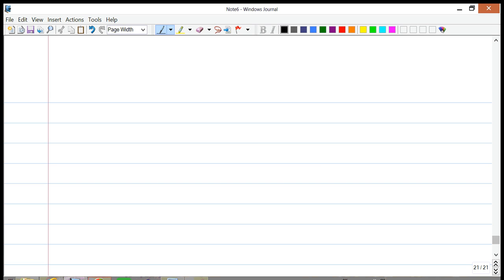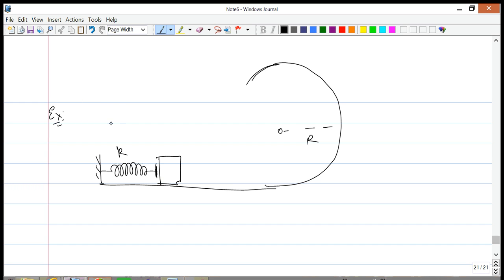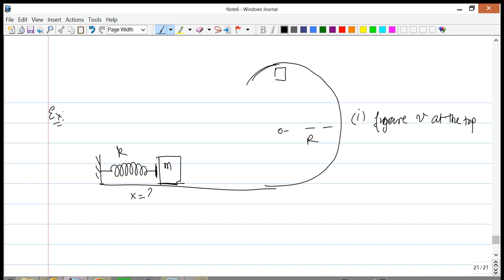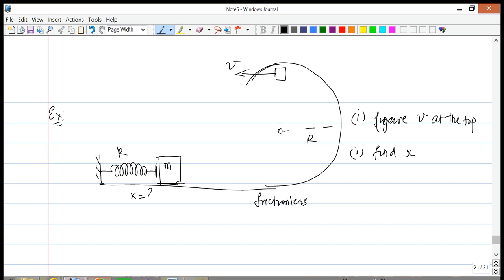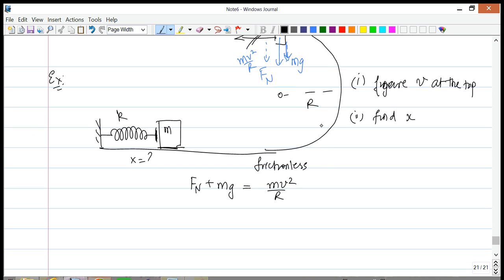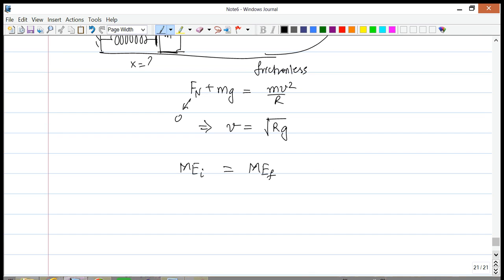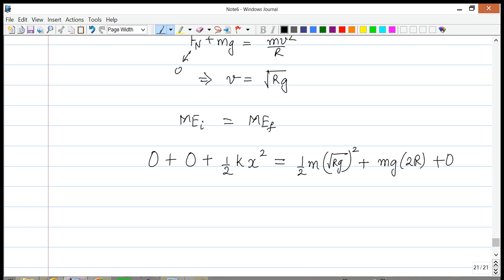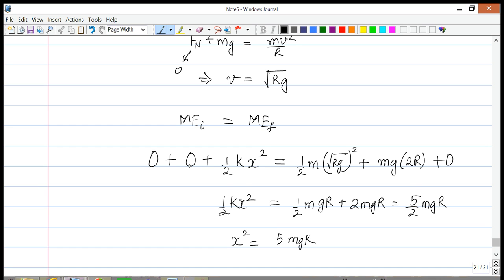Circular Motion - 19 - Non-Uniform Circular Motion (Application)